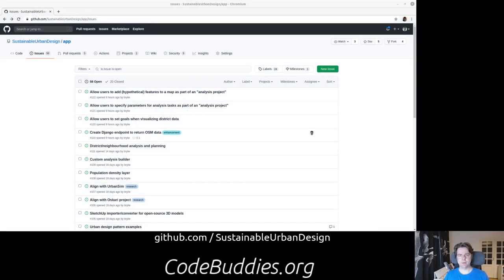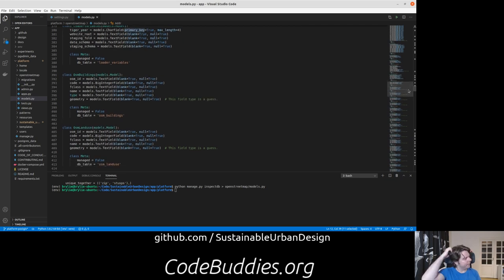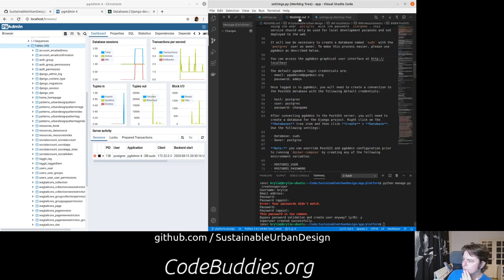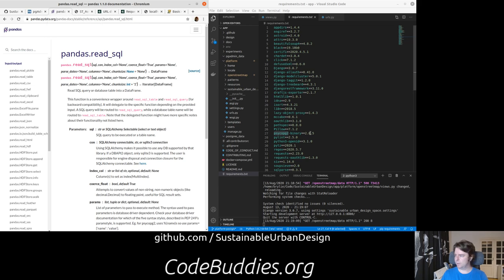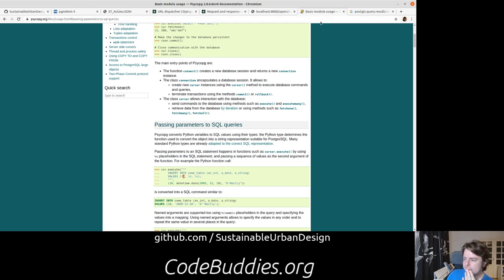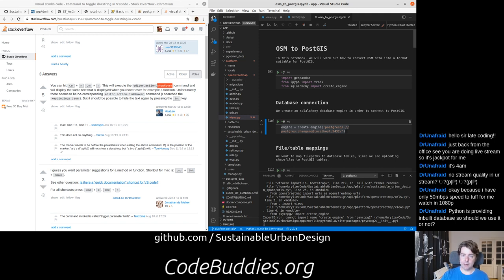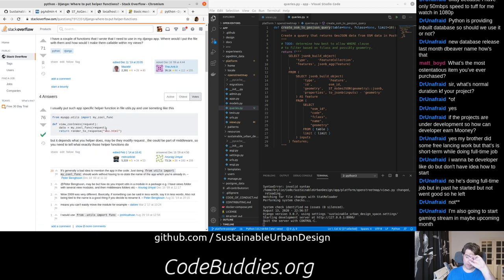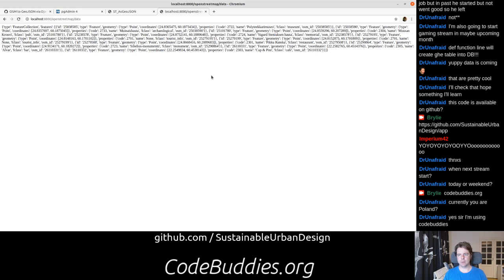PostGIS GeoJSON to a web browser via Django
We create a PostGIS query to generate GeoJSON output. Then we add a Django view to return results of the query. The results can now be displayed and used via a JavaScript web map client.